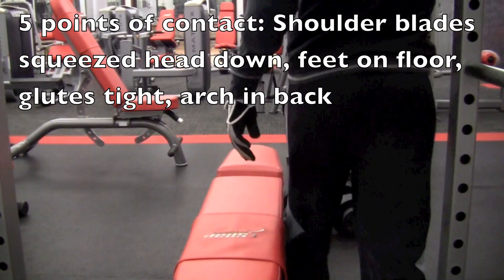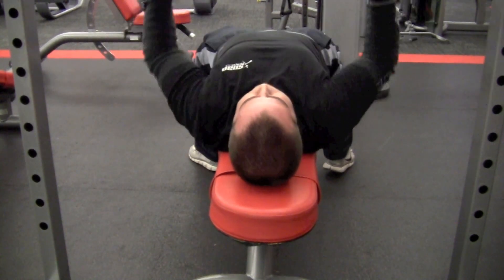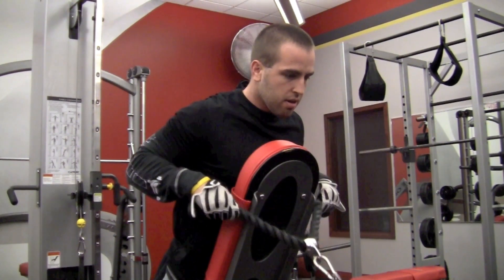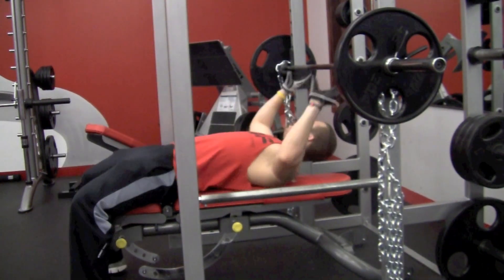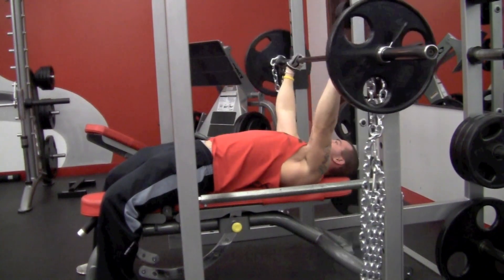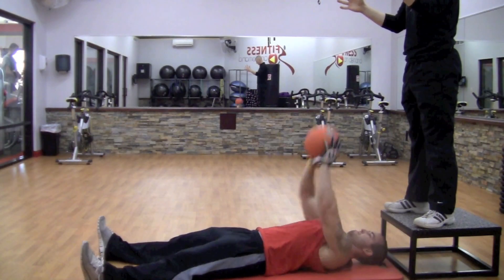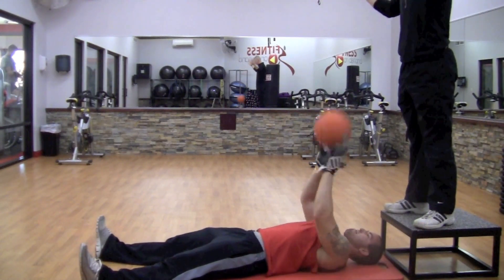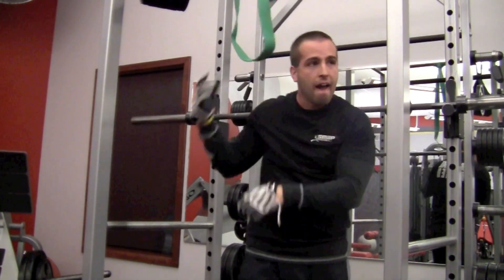How to improve 225 bench rep out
program design nutrition supplements workouts anything you need LETS GOOO
How to train for 225 rep out test in combine